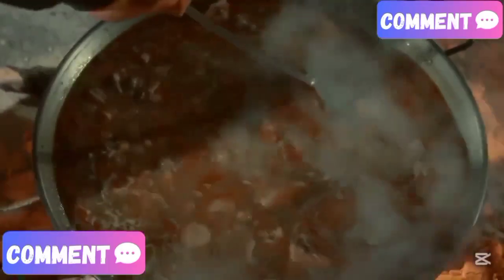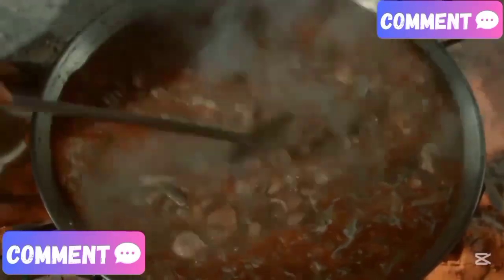WARM UP WITH THIS AMAZING Turkish Chicken Soup Recipe FOR WINTER!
In this video Warm up with this amazing Turkish Chicken Soup Recipe, perfect for the winter season! This hearty and comforting soup is packed with tender chicken, flavorful spices, and nutritious vegetables. Learn how to make this delicious and easy-to-make soup at home with our simple recipe. Get cozy and enjoy a bowl of warm Turkish Chicken Soup to combat the cold winter days.